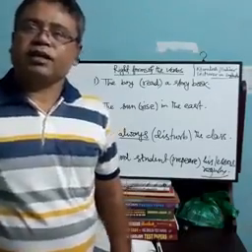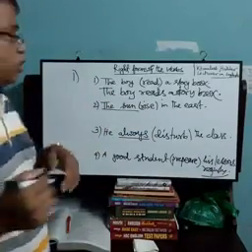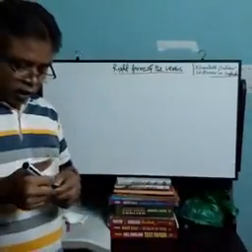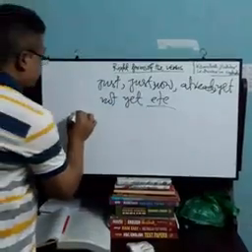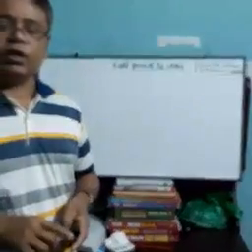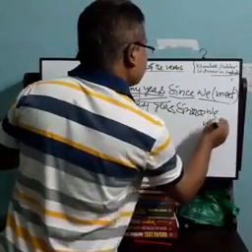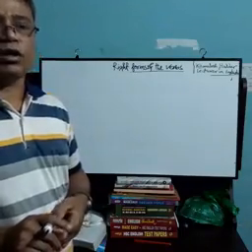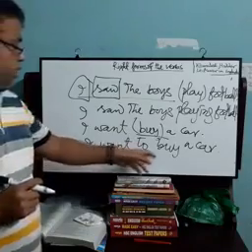verbs ;It's kinds and uses| H Teaching BD